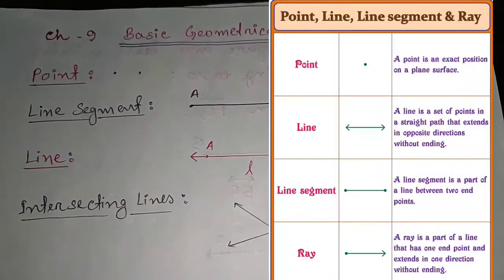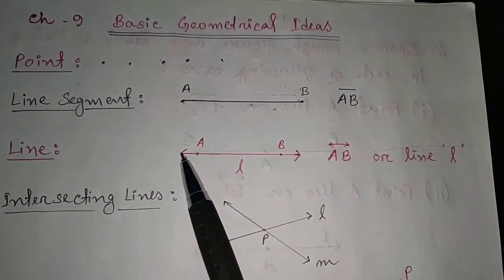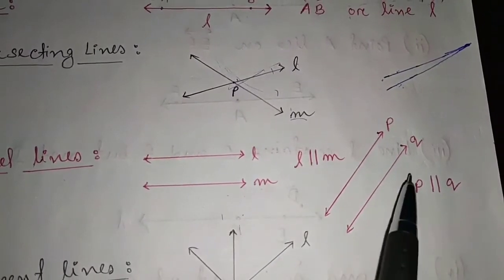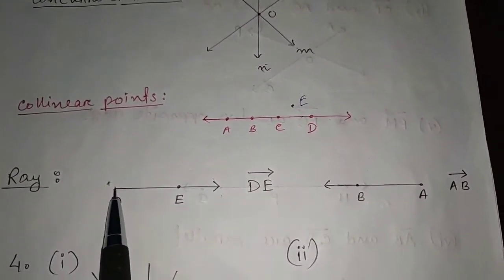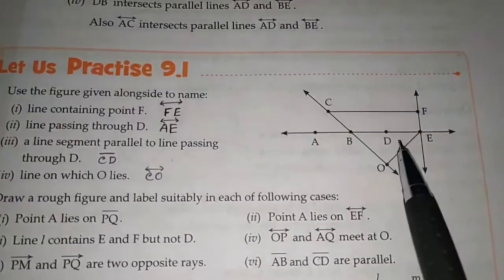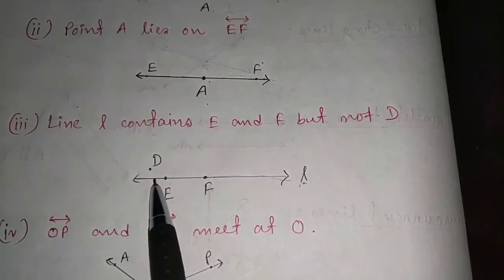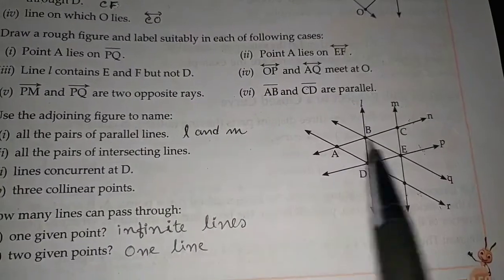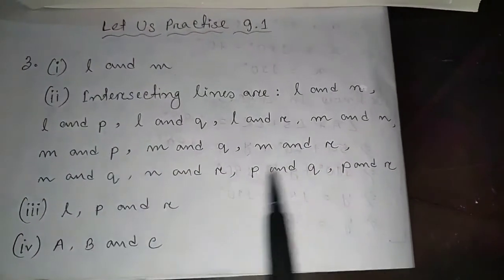Class 6 Maths | Basic Geometrical Ideas | Let us practice 9.1 | Deepjyoti Nath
Line, Ray, Line Segment, Intersecting lines, Parallel Lines, Concurrent points.